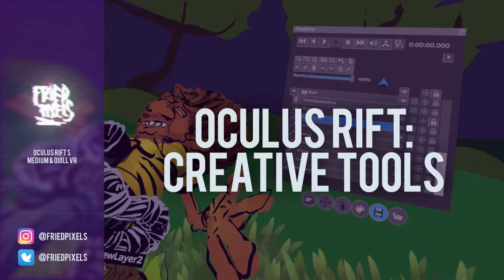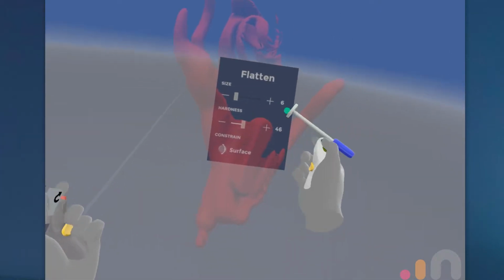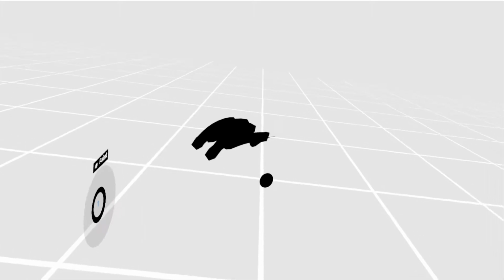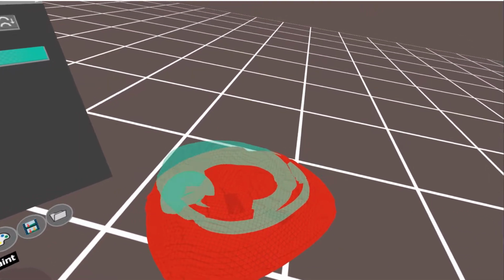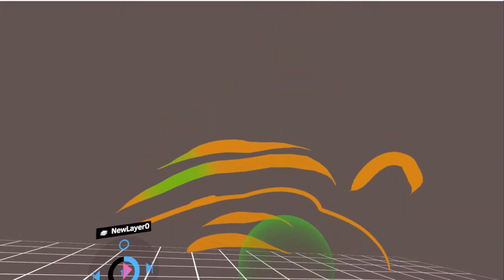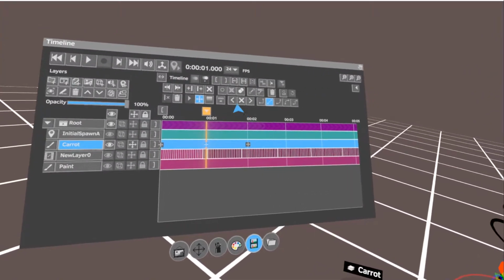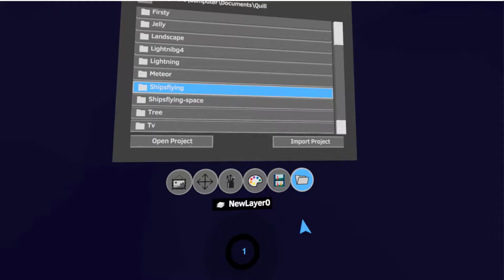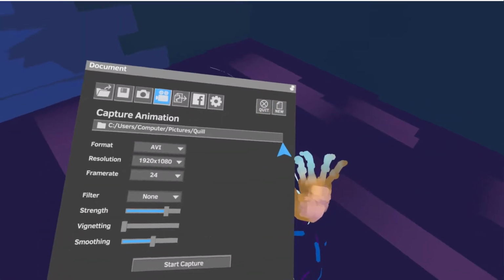A look at Quill and Medium on the Rift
I recently got a Rift S and have been enjoying the crap out of it. It has some amazing tools for creativity and I just wanted to give a brief overview of Quill and Medium to those who haven't seen them yet.

I am still learning and very new, but hopefully this gives a good intro to the apps and the tools available. There are some amazing artist who've already mastered these and please don't judge me for being new and late to these great apps!

0:00 Medium
2:20 - Tools intro
8:12 Lights - Materials
11:20 - Switch to Quill (sorry about framing)
12:00 - Framing fixed in quill!
13:13 - Poorly importing a model I can't see
14:11 - Import Image
14:48 - Example scenes exploration
16:30 - Interface customization
17:07 - Brush type overview
19:59 - Animated brushes
21:07 - Grabbing, recording over time while looping
22:22 - Frame by frame brush stroke animation
23:16 - Colorize brush options - also animation over time
26:29 - Basic keyframing overview with a carrot
29:37 - Looping keyframe animations through sequences
31:38 - Duplicating animations and offsetting
32:09 - Looking at example scenes
33:03 - power of scale as a reference for framing
35:16 - shot with multiple duplicate objects with animations
37:29 - Guy growing out of tree scene
39:11 - Cat illustration
39:39 - TV scene with character